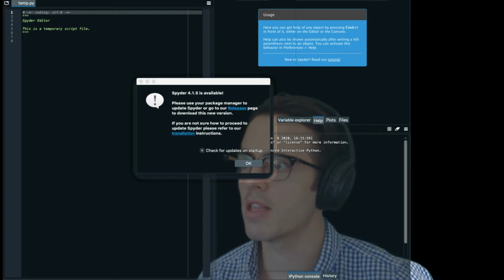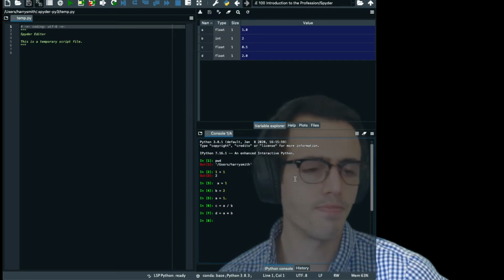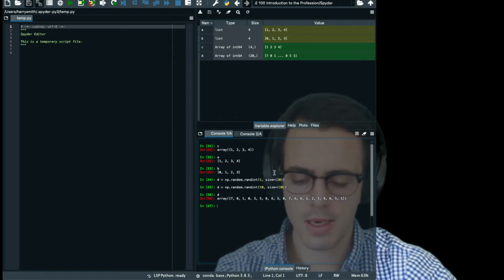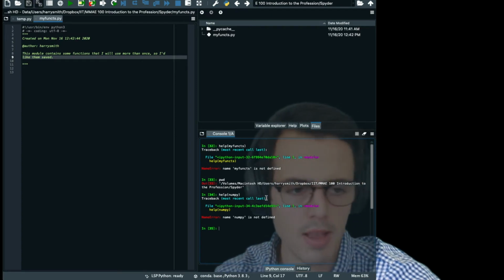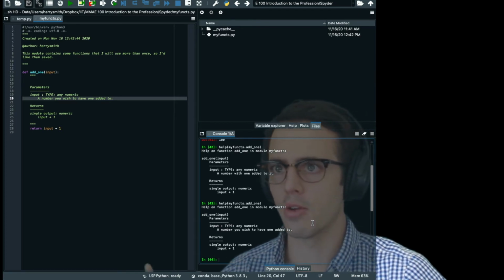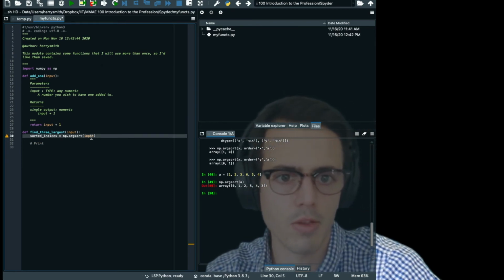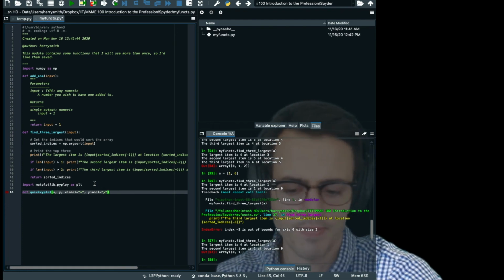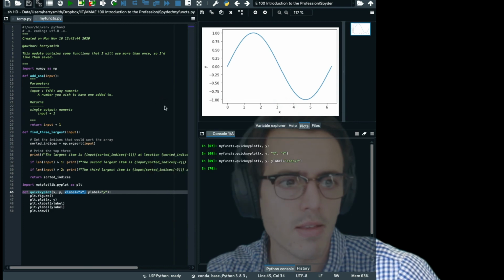8 - Along came a Spyder...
A quick primer on the IDE Spyder.